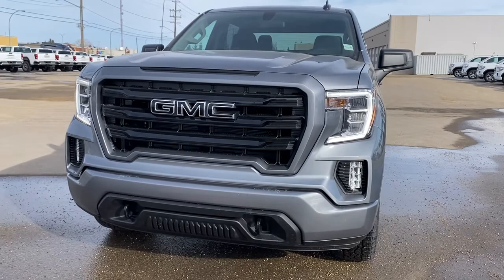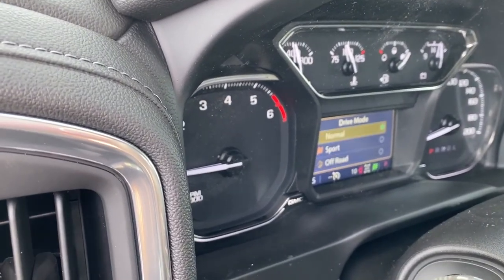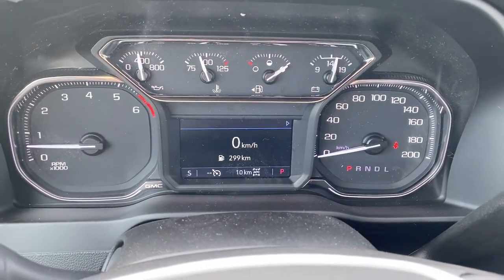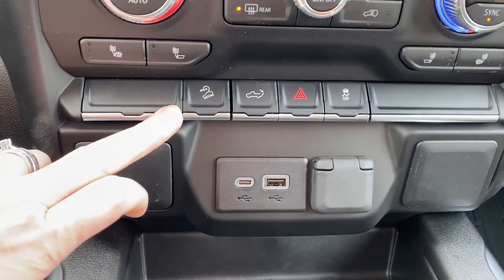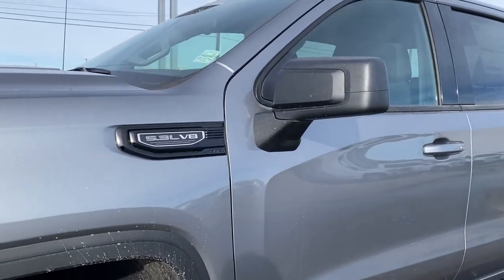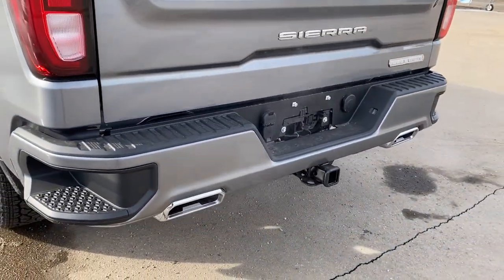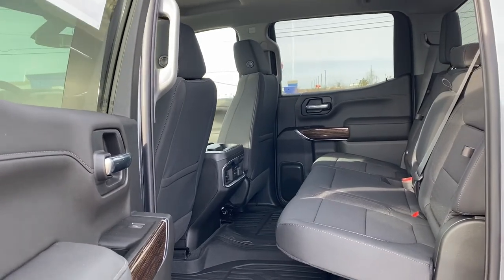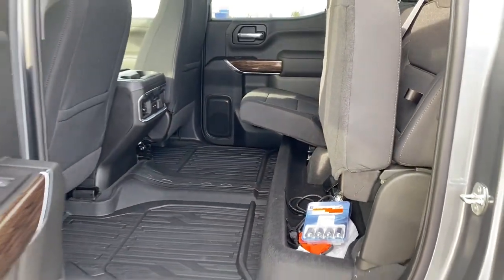2022 GMC Sierra 1500 Limited Elevation Review | Wolfe GMC Buick Edmonton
Elevate your life with a Sierra 1500 Limited Elevation. A perfect mix of technology and capability, the Elevation is ready to impress. Experience the power you need with the 5.3L V8 engine matched to a 10-speed automatic transmission. Comfort is just as much of a priority as the ever-present capability. Enjoy features like dual-zone climate, and a 10-way power driver seat. This Elevation has been retrofitted for later installation of a heated steering wheel, and heated front seats. The steering wheel design makes it easy to keep your hands on the wheel and navigate everything from the information on the dash to the audio options. With the ability to navigate between radio, Bluetooth and even Apple Carplay and Android Auto, you will always have the right soundtrack. GMC innovation can be found throughout with simple features like the CornerStep bumpers or the MultiPro tailgate with EZ lift. Additional features of the Elevation include 6 inch assist steps, All Weather Interior Floor Liners, X31 Offroad Package, and blacked out GMC emblems. Stop in today to see why we are your preferred GMC dealer; we will earn your business!

Stock# TU207631

18325 Stony Plain Rd,
Edmonton, Alberta
T5S 1C6